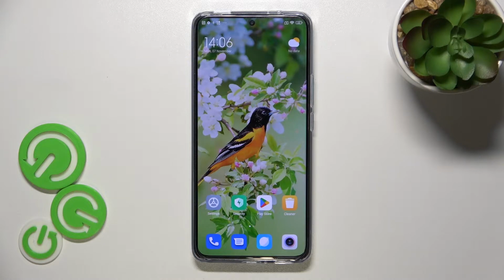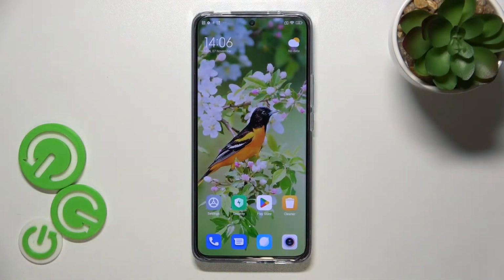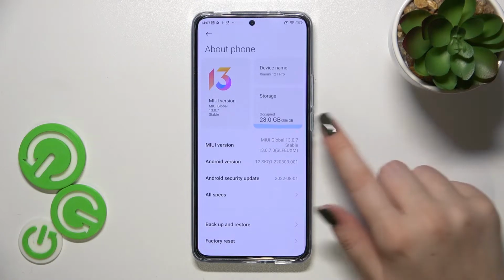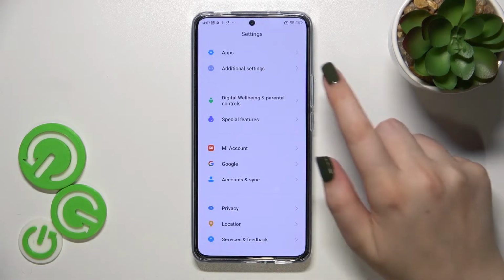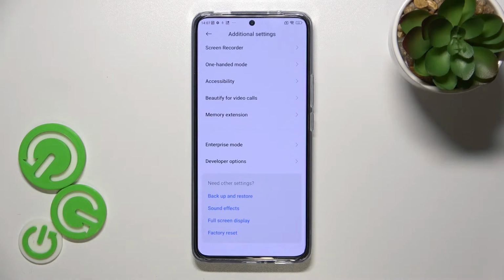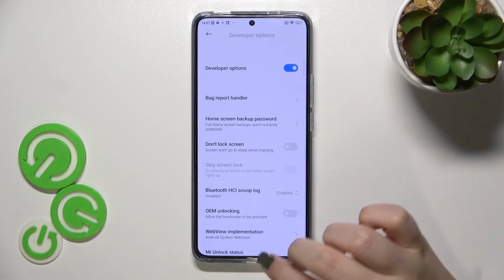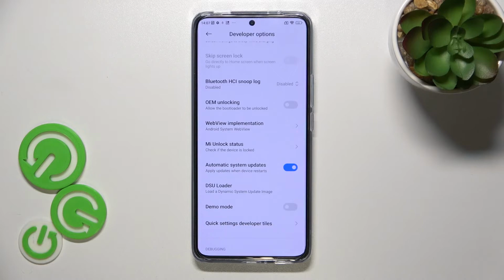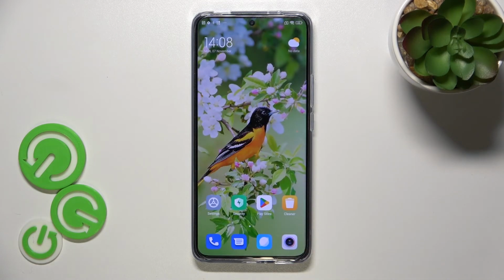How to Auto System Updates on XIAOMI 12T Pro - Allow Auto Update System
Would you like to have your XIAOMI 12T Pro system automatically update? Follow our expert's instructions and your XIAOMI 12T Pro will update automatically if you don't like updating manually. Visit our YouTube channel for more tutorials.

How to enable automatic system updates in XIAOMI 12T Pro?
How to Activate Auto-update System in XIAOMI 12T Pro?
How to use the Automatic System Update Function in XIAOMI 12T Pro?
How to Activate Overnight Software Update in XIAOMI 12T Pro?